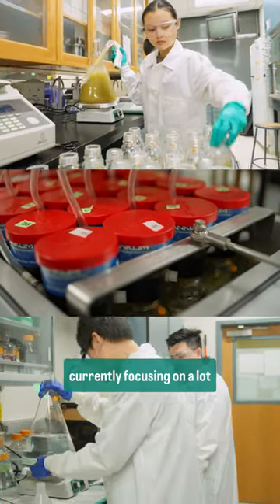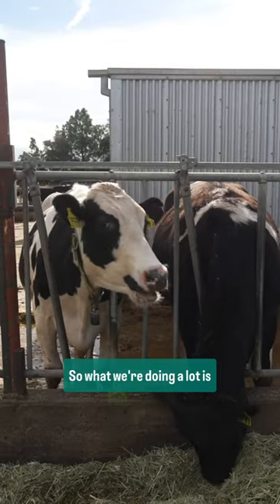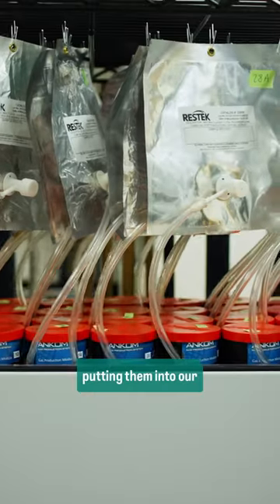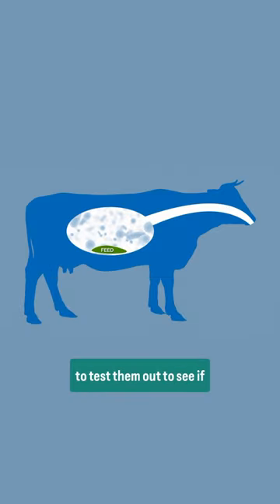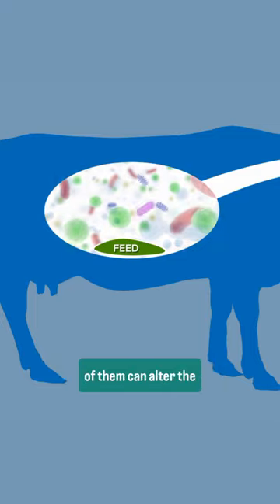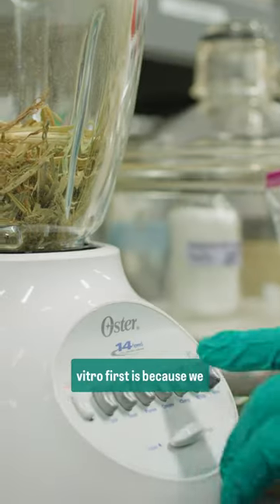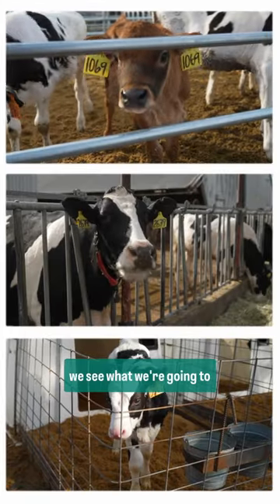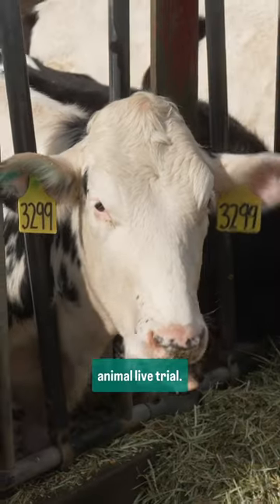Lowering Methane from Cattle Using Feed Additives in Artificial Cow Stomachs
Rich Duong is an animal biology graduate in Dr. Matthias Hess' Lab at the College of Agricultural and Environmental Sciences, UC Davis. He shares how their lab is testing different feed additives in-vitro which means in a controlled lab setting, outside of a living organism. This allows them to see if they can inhibit methanogen production and alter the microbiome to produce less methane safely before testing in live animals to ensure animal health and well-being. 🧑🏻‍🔬 🧪